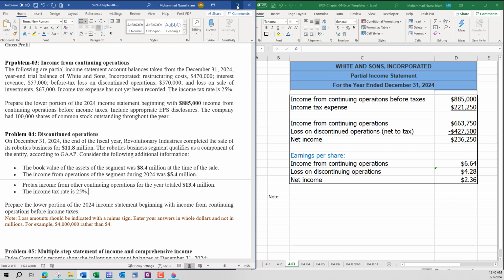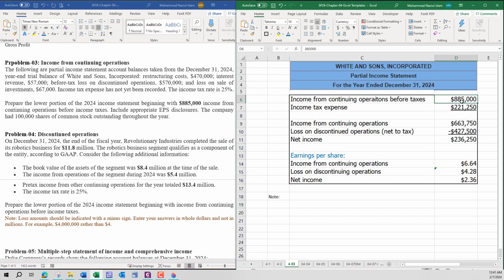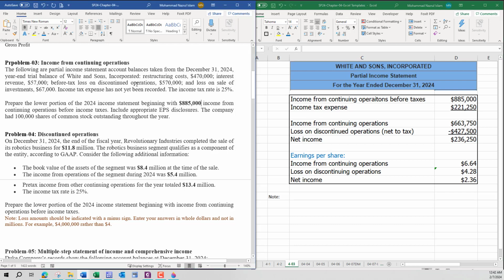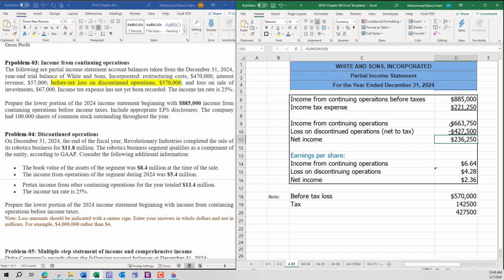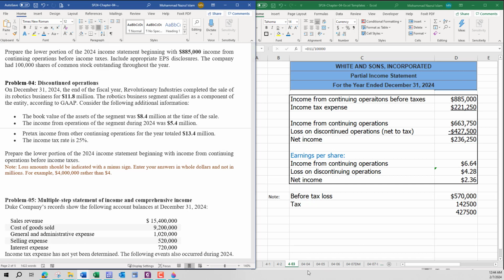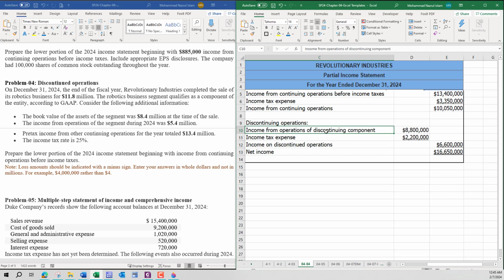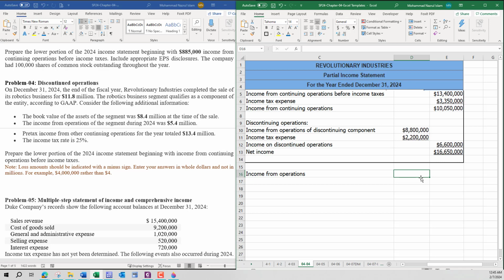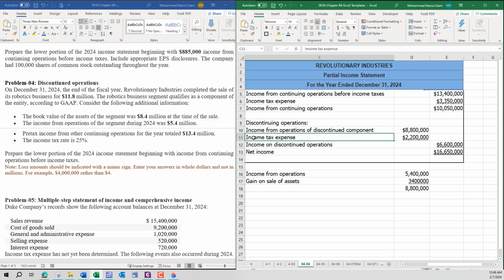Problems -04-03 and -04-04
In this video, we learn how to prepare the lower part of income statement.